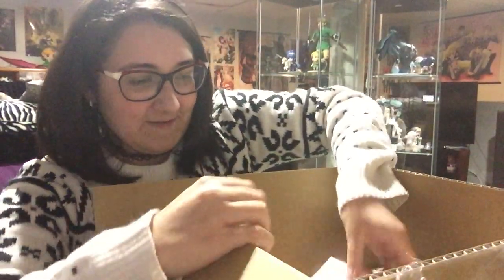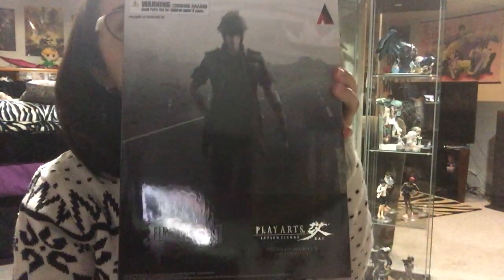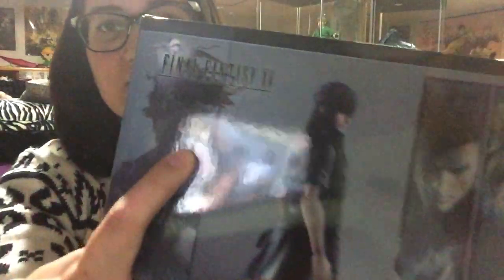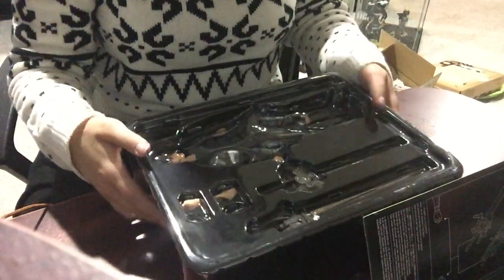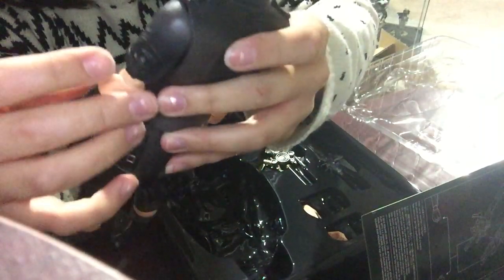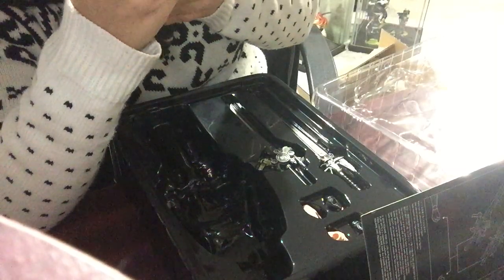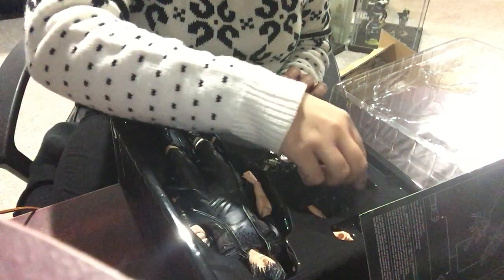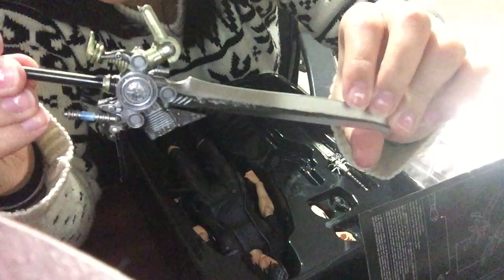Noctis Play Arts Kai Figure Unboxing